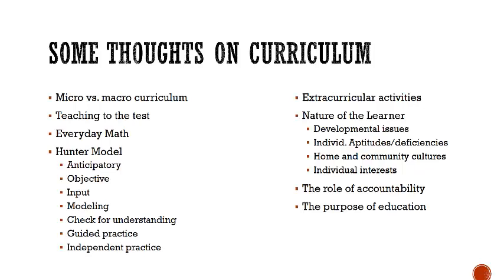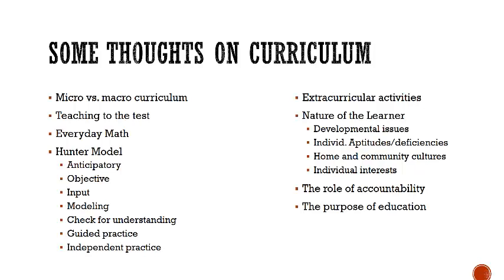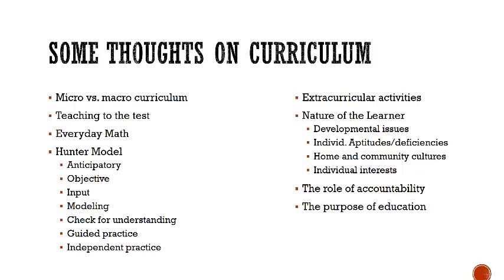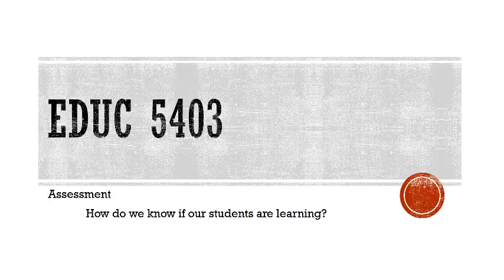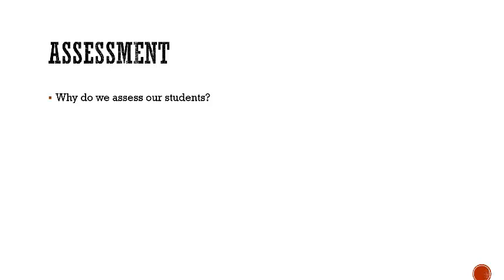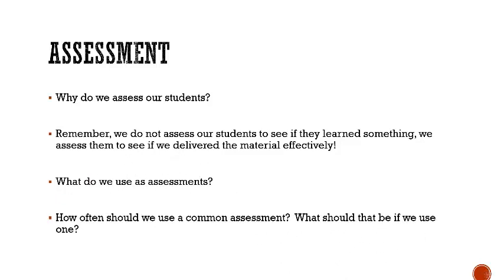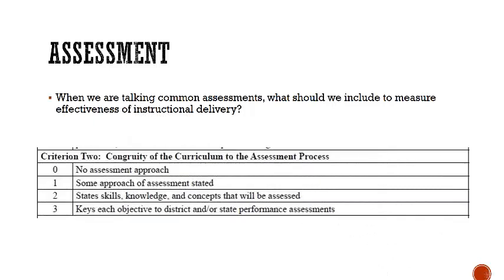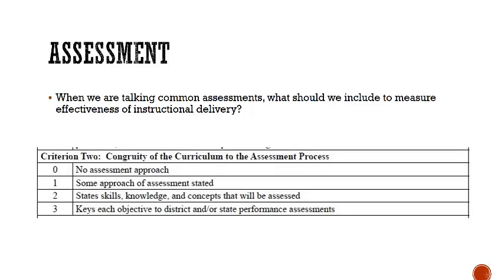EDUC 5403 Assessments